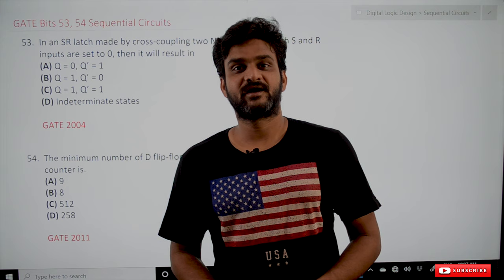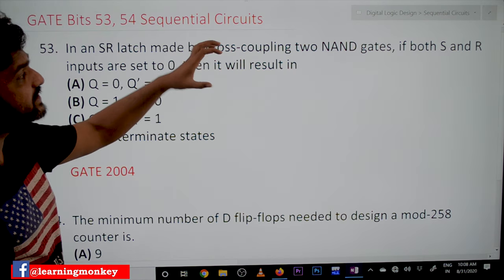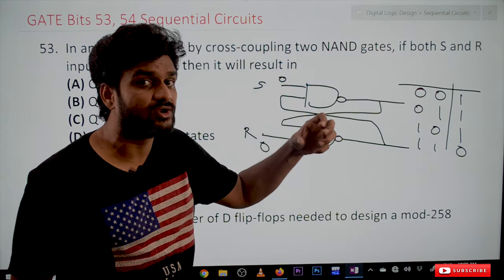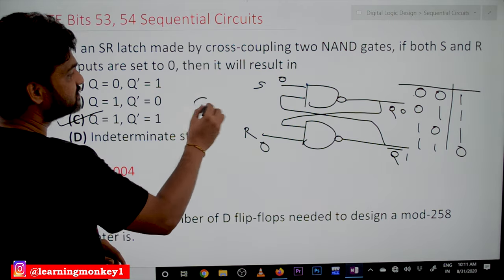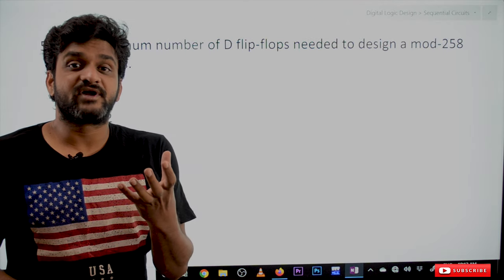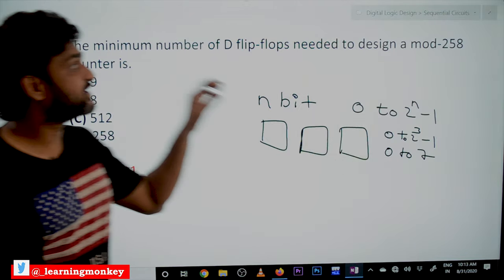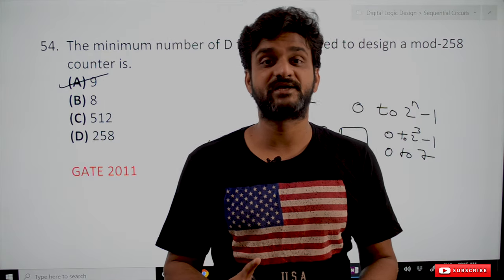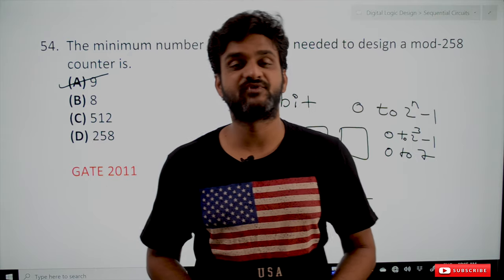GATE Bits 53, 54 Sequential Circuits || Lesson 133.1 || Digital Electronics || Learning Monkey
Here we will discuss GATE Bits 53, 54 Sequential Circuits

In an SR latch made by cross-coupling two NAND gates, if both S and R inputs are set to 0, then it will result in
(A) Q = 0, Q’ = 1
(B) Q = 1, Q’ = 0
(D) Indeterminate states

GATE 2004

The minimum number of D flip-flops needed to design a mod-258 counter is.
(A) 9
(B) 8
(D) 258

Answer: (A)
GATE 2011